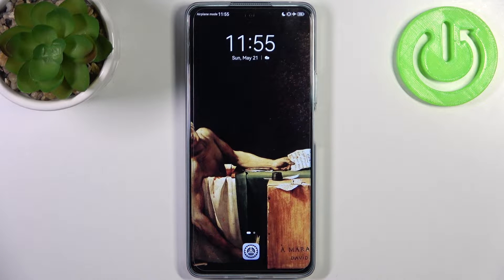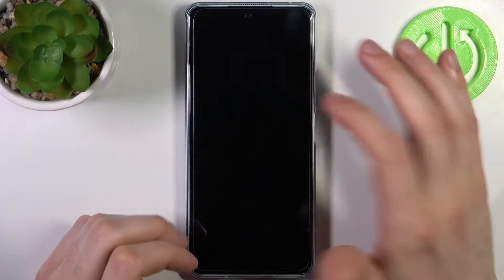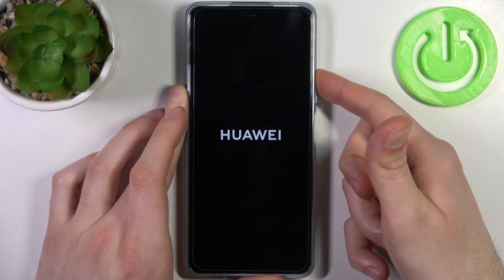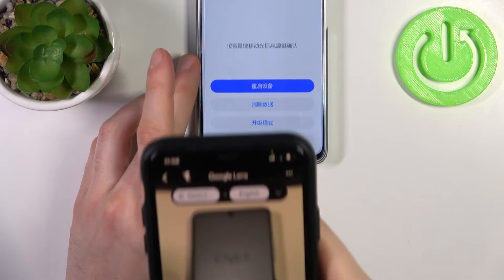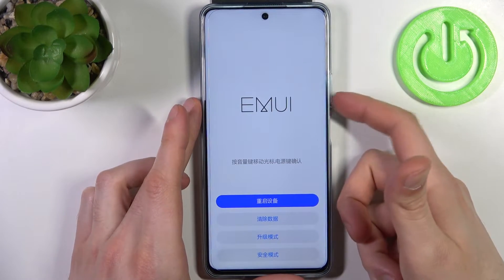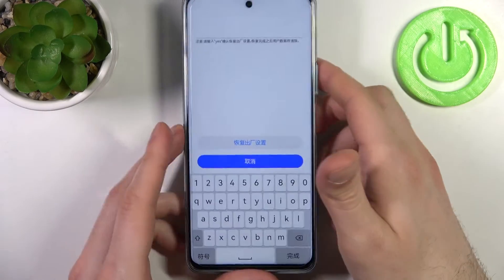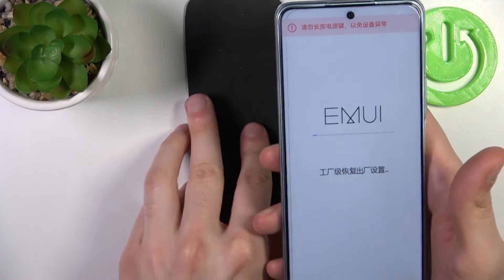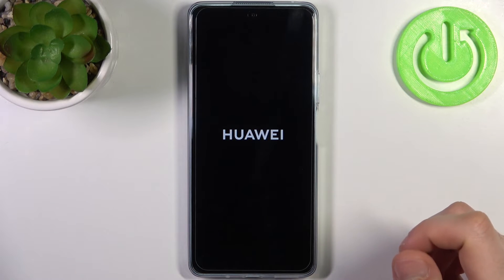Hard Reset HUAWEI Nova 11i | Remove Screen Lock Tutorial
In this informative tutorial video, we will guide you through the process of performing a hard reset on your HUAWEI Nova 11i to remove the screen lock. Whether you have forgotten your lock screen password, pattern, or PIN, a hard reset can help you regain access to your device.

What is a hard reset and when is it necessary?
How does a hard reset help in removing a screen lock?
What precautions should be taken before performing a hard reset?
What are the different methods to initiate a hard reset on the HUAWEI Nova 11i?
How can I backup my important data before performing a hard reset?